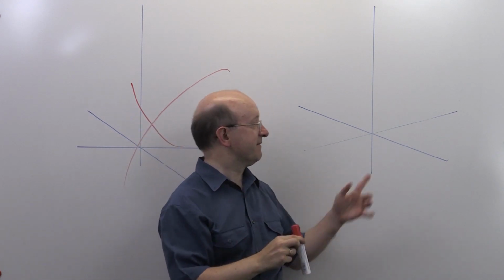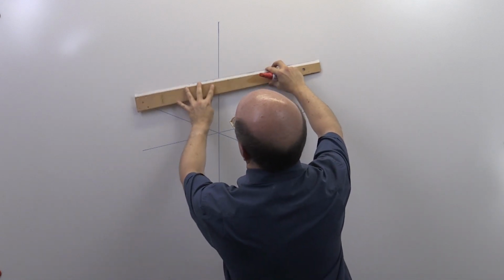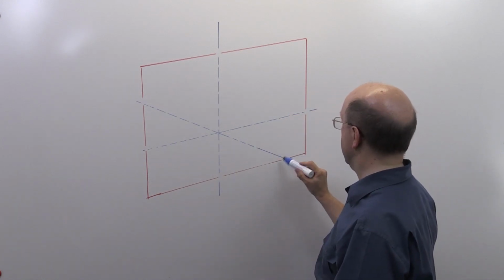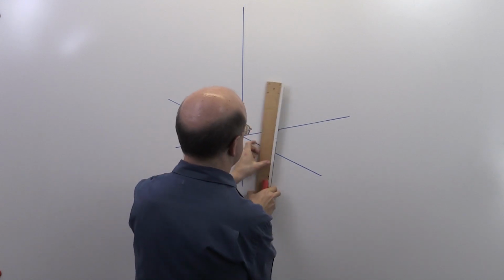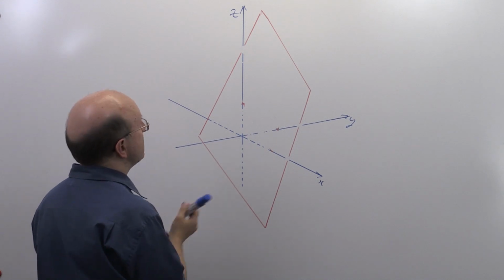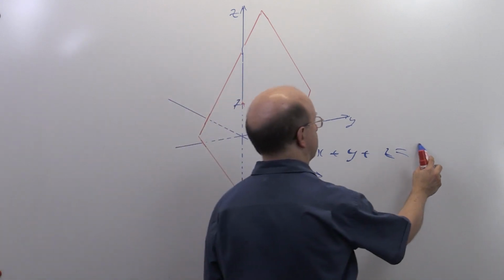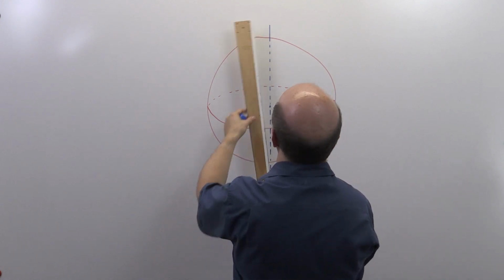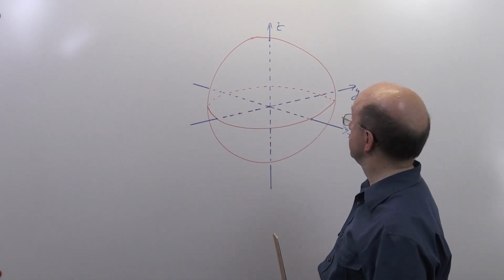Drawing Mathematical Diagrams in Three Dimensions: part 1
This is the first of two videos on drawing and sketching mathematical diagrams in 3 dimensions. In this video I deal with some simple, basic ideas and tips, discuss axes and look at drawing (skew) planes and spheres.